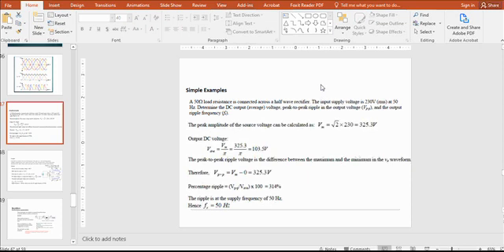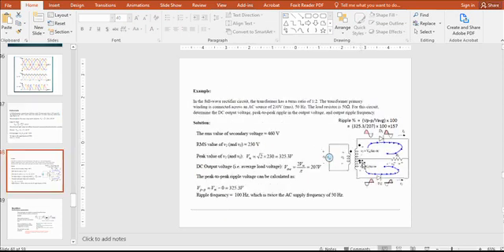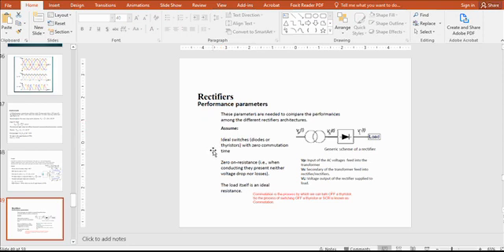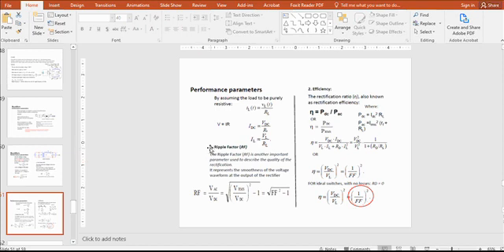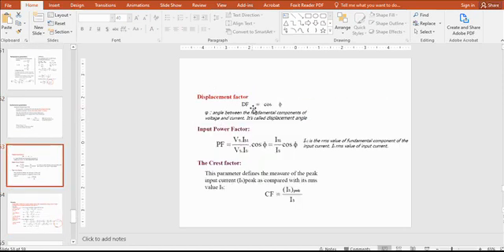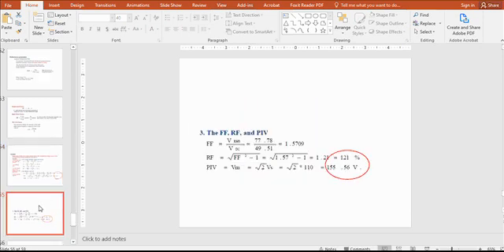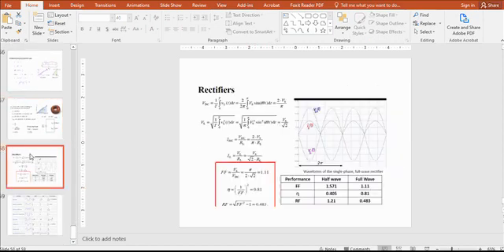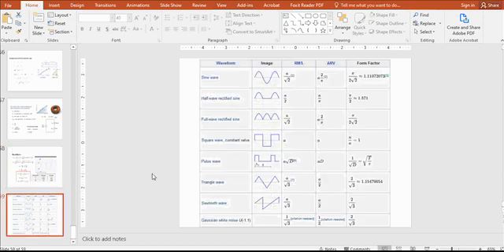Single Phase Rectifier, Half Wave Rectifier, Calculations, TUF, Efficiency, FF, RF, and PIV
Lecture Series on Power Electronics
Skills and Services available for:
PLCs
Automation Systems
Control Systems
Power Electronics
Electric Circuits
Engineering Mathematics
Engineering Economics
Engineering Management
Introduction to Artificial Intelligence
Fluid Mechanics
Labview
Multisim
Research Papers
Research Thesis
Technical Reports
Project Reports